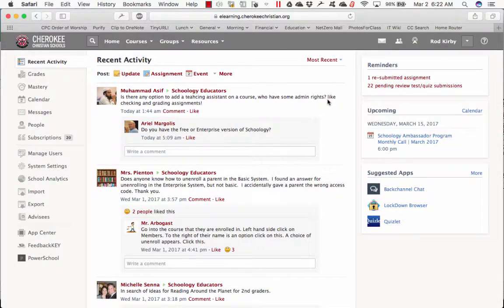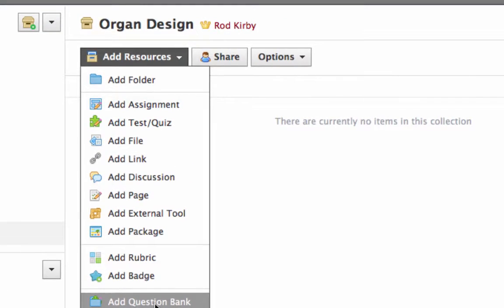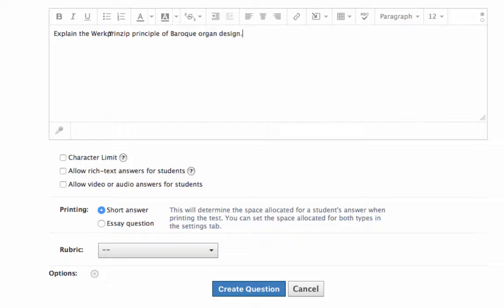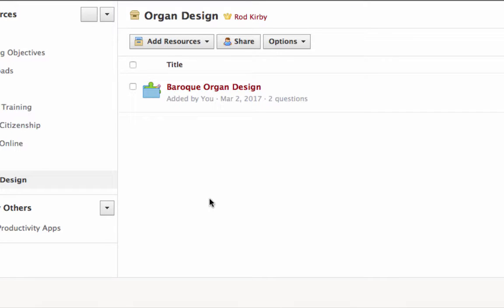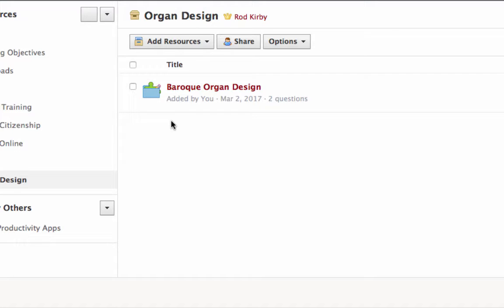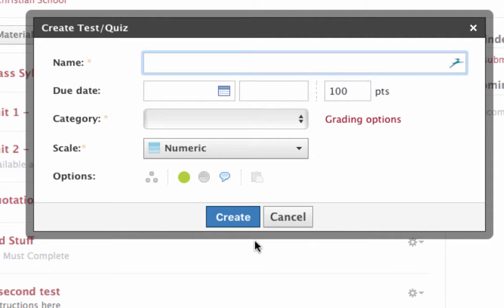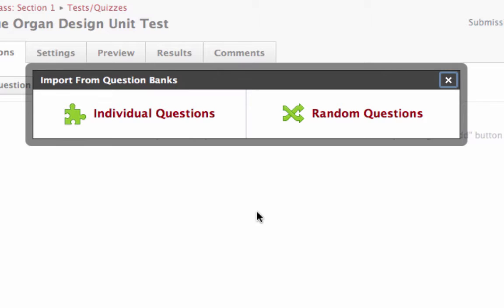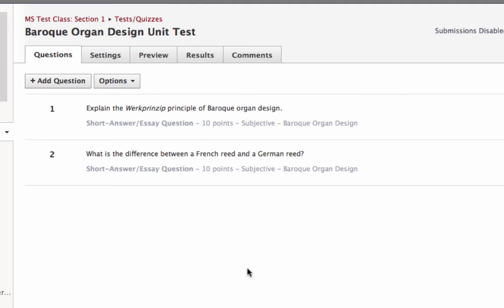Schoology - Sharing Test Banks for Common Assessments